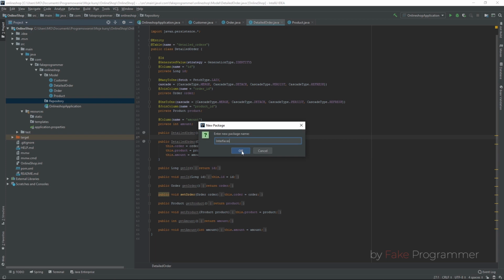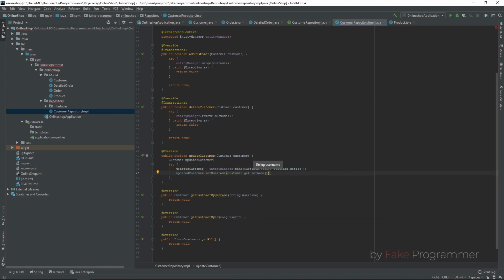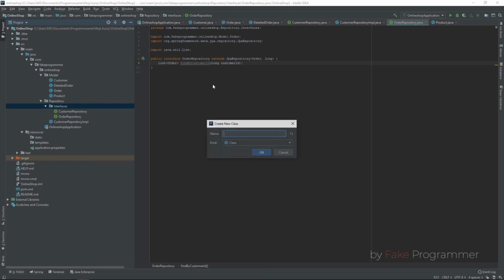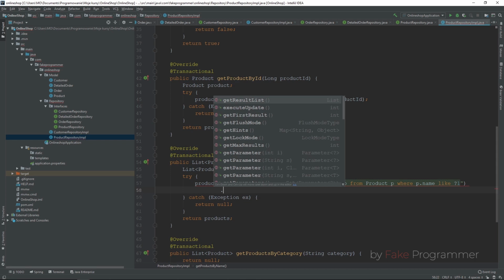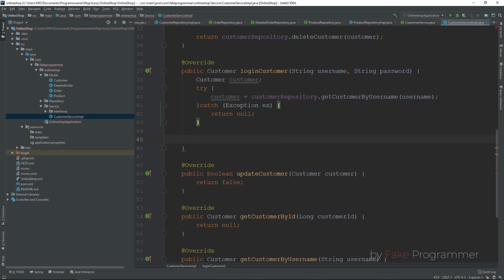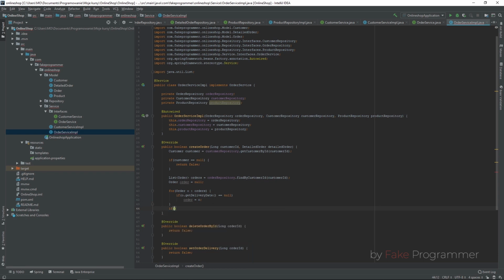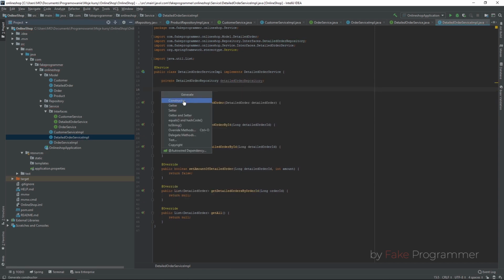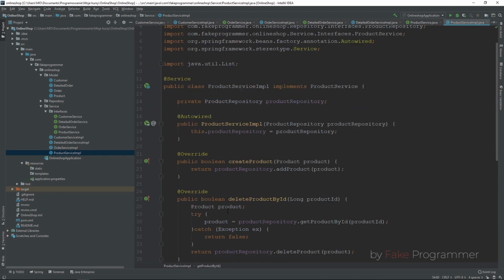Angular & Spring Online Shop #5: Repository and Service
Basic tutorial how to create repositories and services in Spring framework for my Online Shop application. Application consists of backend written in Java with Spring framework and frontend created with Angular JavaScript framework. This application includes Hibernate framework for persisting data in MySql database.